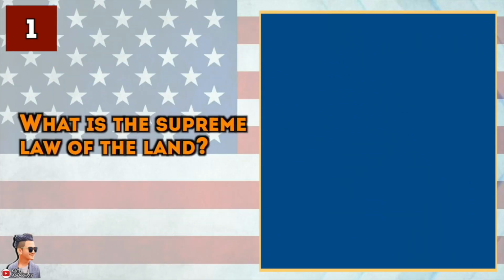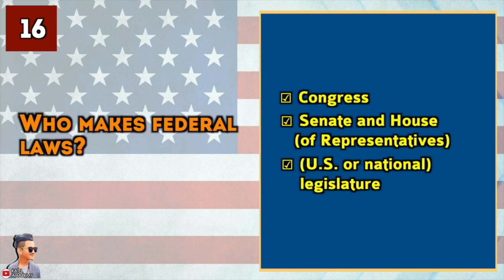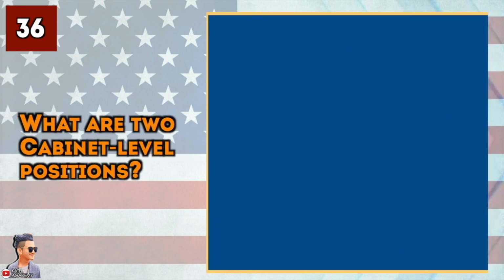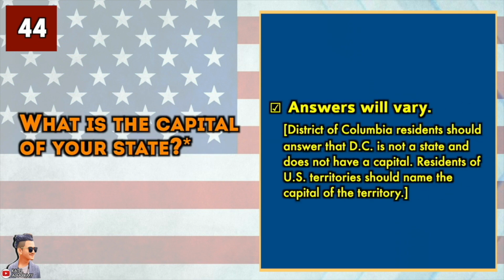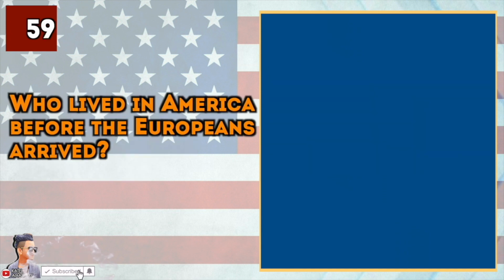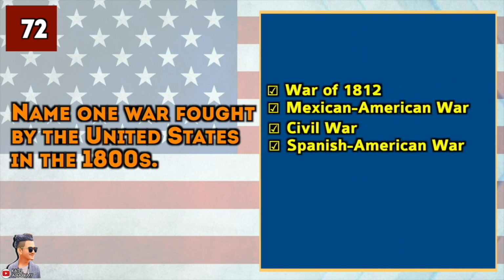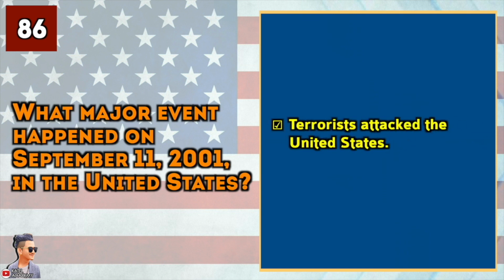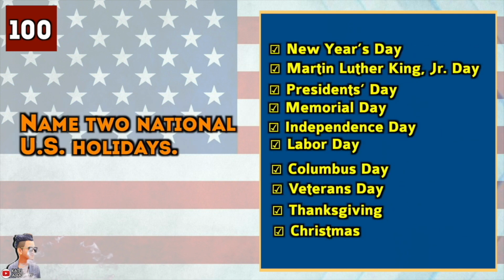U.S. Citizenship Naturalization Test - 2021 & 2020 (Simple Answer)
U.S. Citizenship Naturalization Test - 2021 & 2020

There are 100 civics questions on the naturalization test. During the naturalization interview, applicants will be asked up to 10 questions from the list of 100 questions in English. You must answer correctly six of the 10 questions to pass the civics test in English.

Several study tools are available to help you prepare. To get started, see the resources below. Visit the U.S. Government Bookstore to purchase USCIS products and publications.

* If you are 65 years old or older and have been a lawful permanent resident (LPR) of the United States for 20 or more years, you may study just the questions that have been marked with an asterisk.

Certain applicants, because of their age and time as an LPR are exempt from the English requirements for naturalization and may take the civics test in the language of their choice.